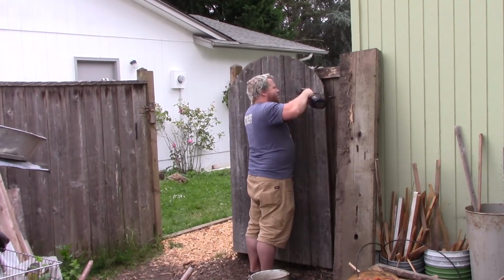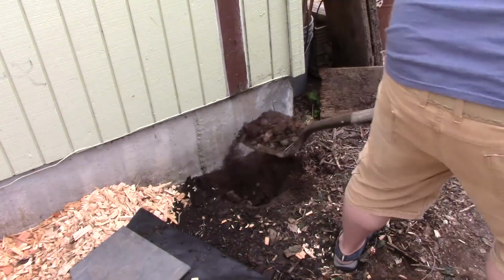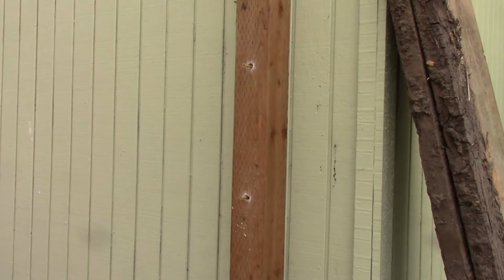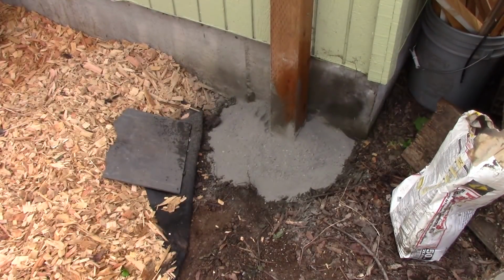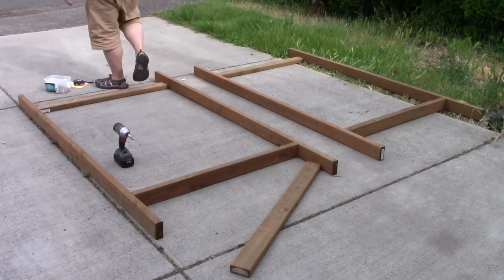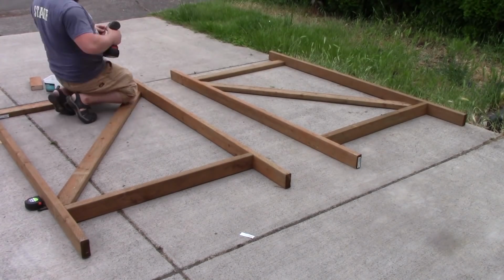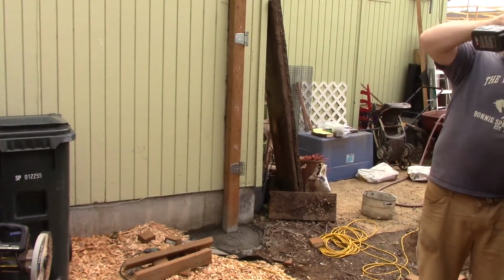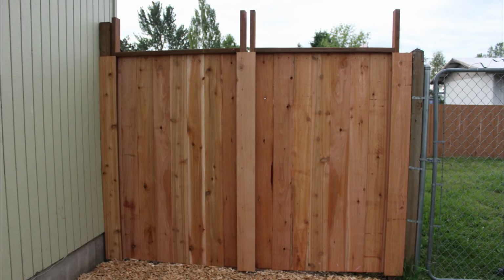How To Build A Wood Fence Gate!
We have begun our fencing rebuild! We started out with our side gate and it went amazingly well. We originally had a three foot wide gate and a short section of fence that we wanted to replace with a double gate.

Flip Bit
Chop Saw
Cordless Drill
Amazon Associates Link To A Very Similar Auger (I have not used it, but it has good reviews.):